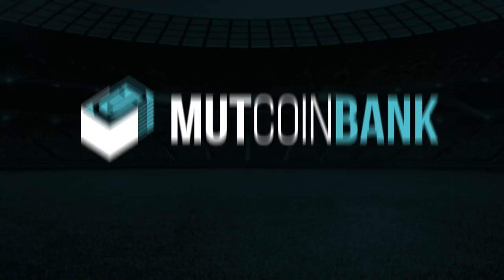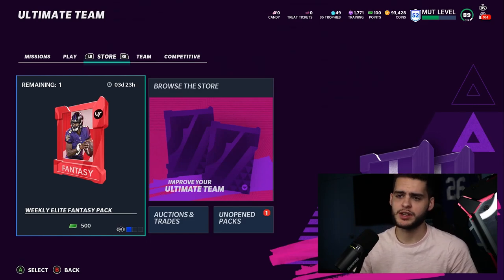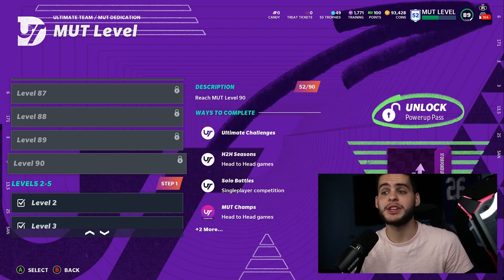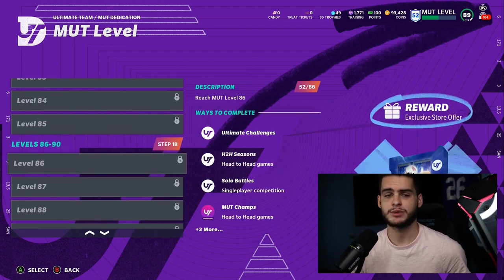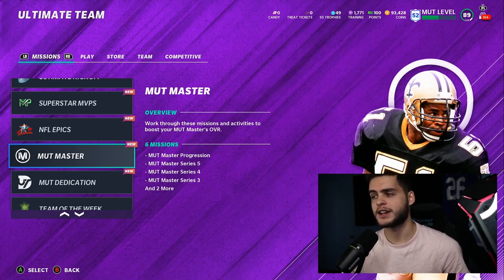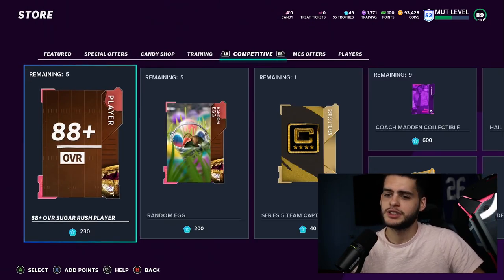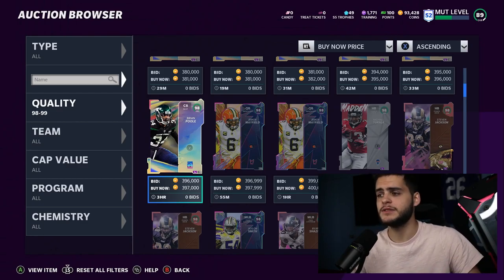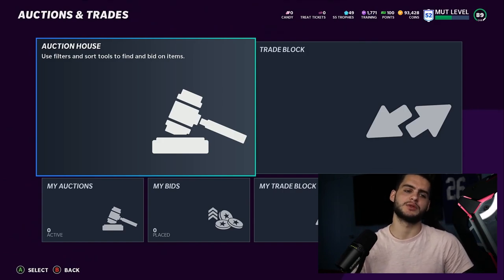SERIES 6 COMING! HOW TO PREPARE AND WHAT TO EXPECT! MAX MUT LEVEL 100? FREE PACKS, COINS!| MADDEN 21